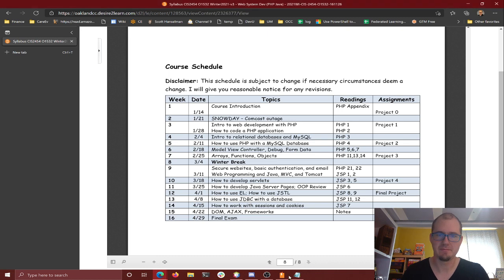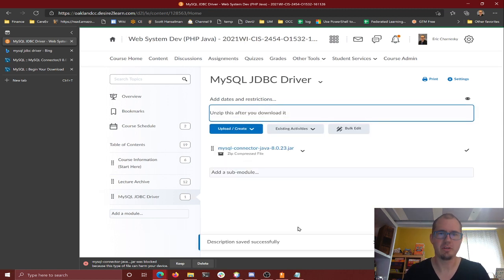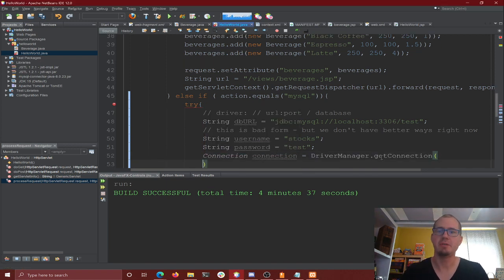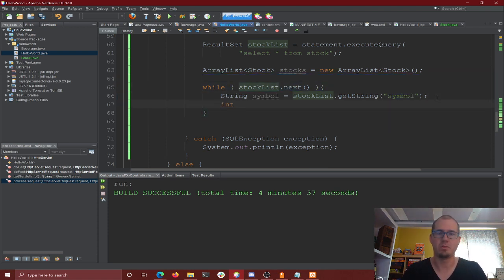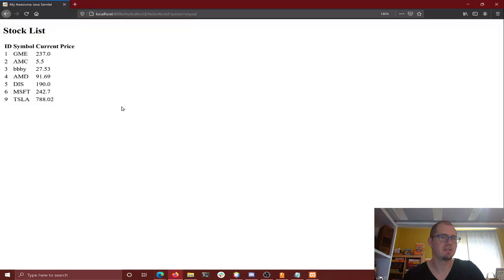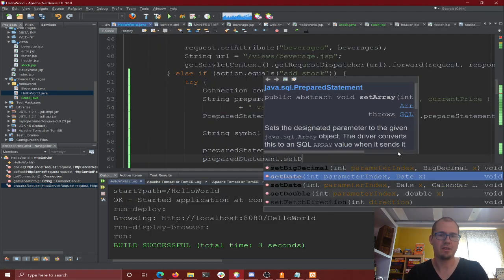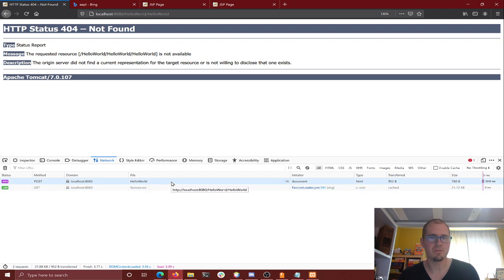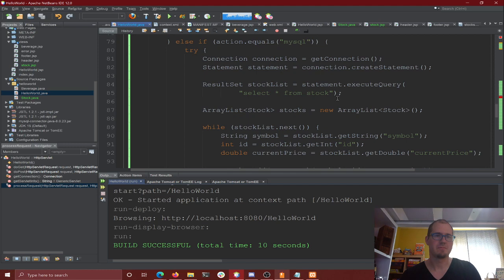CIS 2454 - Web System Dev ( PHP & Java ) - JDBC - Winter 2021